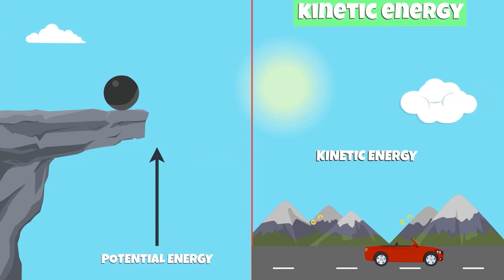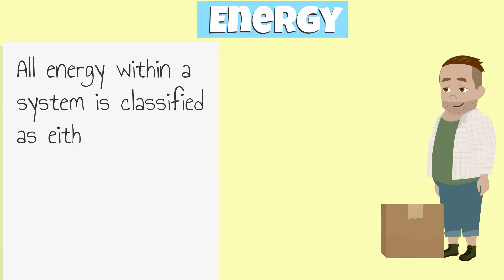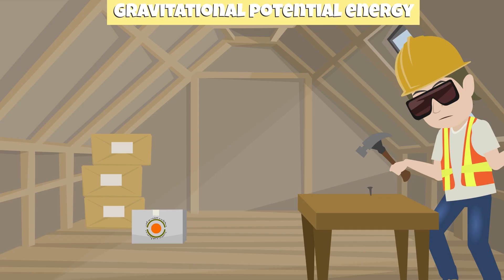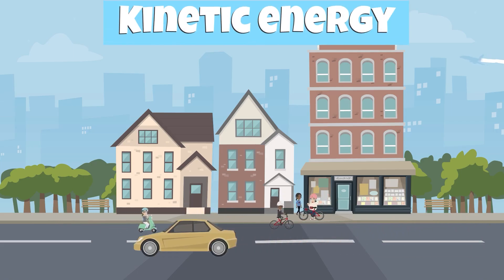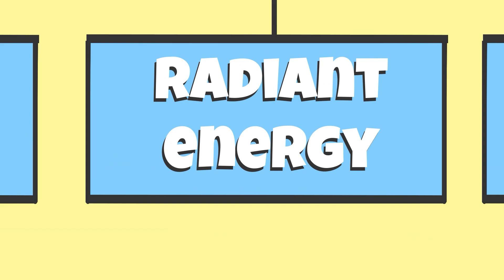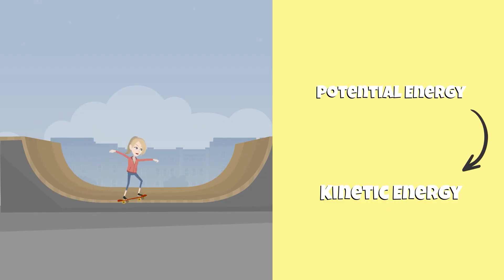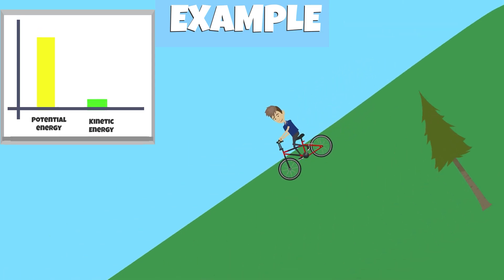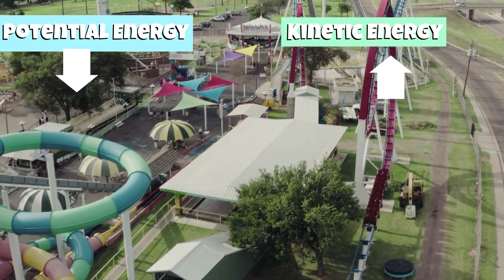What is Kinetic and Potential Energy? [Stored Energy & Energy of Movement]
We define energy as the ability to do work or the ability to change. Change in energy can take place in various forms. For example, when energy is applied to a system, there can be changes in temperature, chemical structure, or the speed or position of an object.